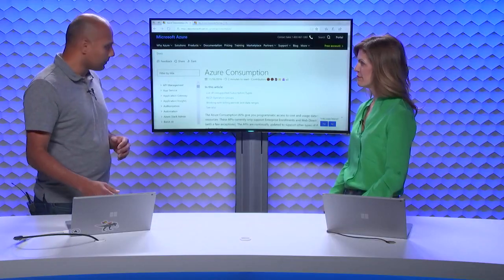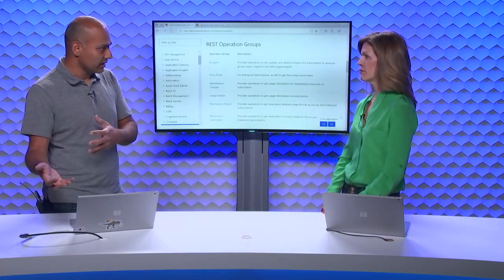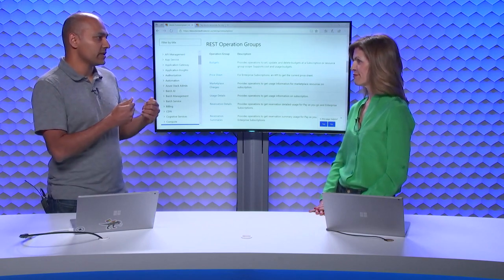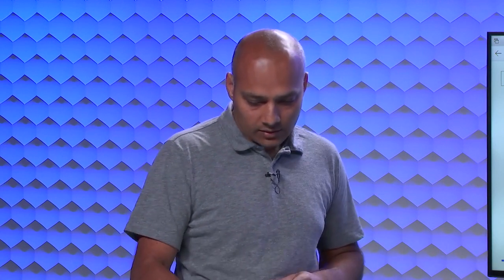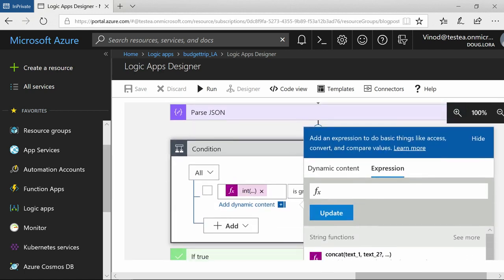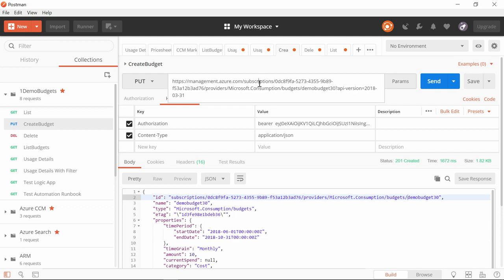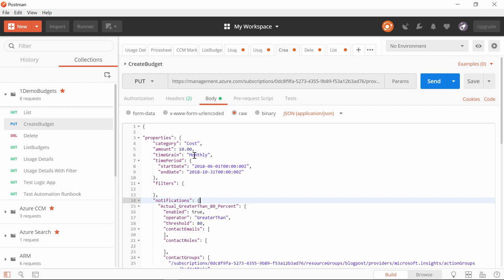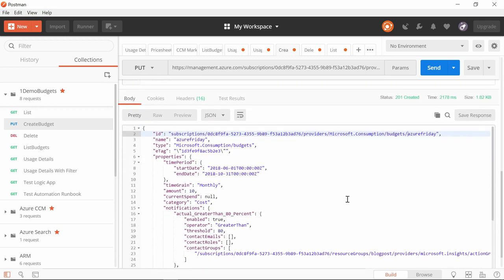How to manage costs with the Azure Budgets API & Action Groups | Azure Friday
In this episode, you'll learn how to control what happens in your subscription when you reach budget limits you define using the Azure Budgets API with Action Groups in Azure Monitor.

Vinod Kurpad joins Lara Rubbelke to discuss how Azure Cost Management APIs provide critical cost management features like budgets and data APIs to enable granular analysis of your cloud spending.

• Enhancements to Azure Budgets API supporting Resource Groups and Usage Budgets (blog post)